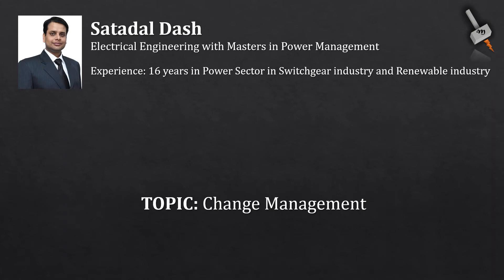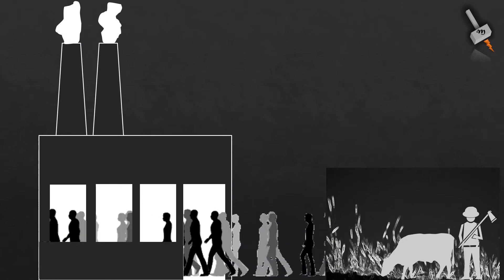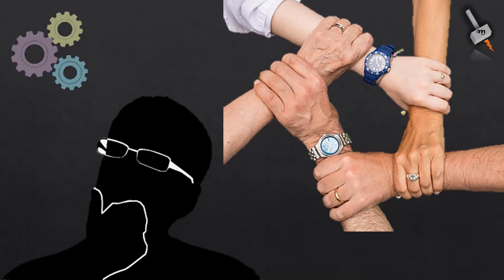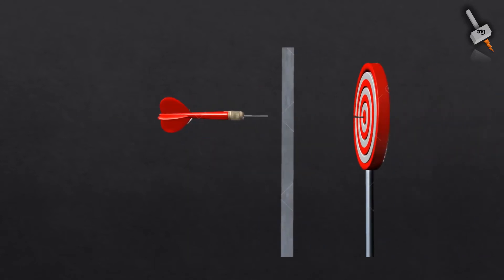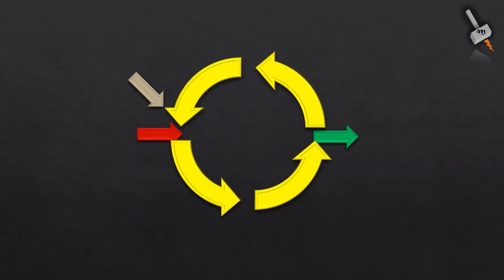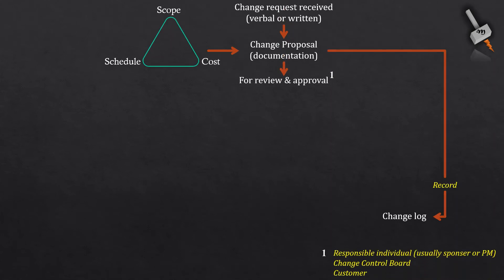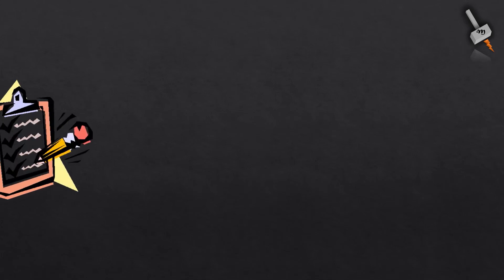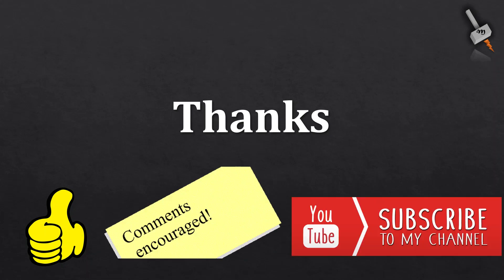Change management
This video describes the change management process for any  manufacturing or non-manufacturing or projectized or service business unit. The information is derived from PMBOK 6th Edition.